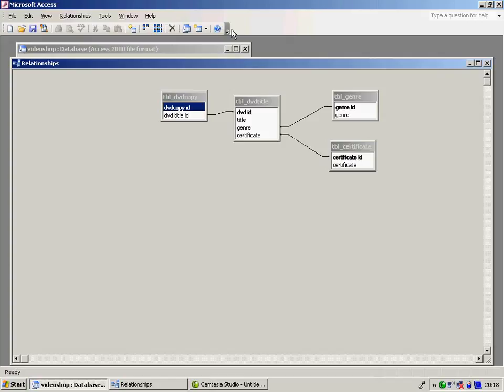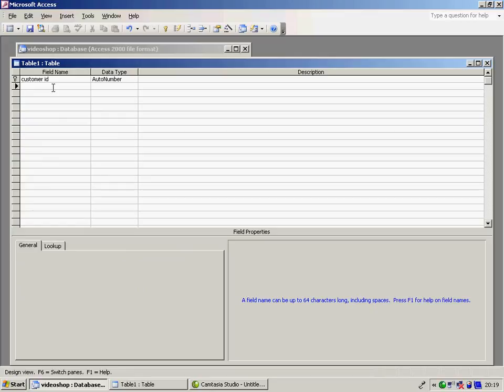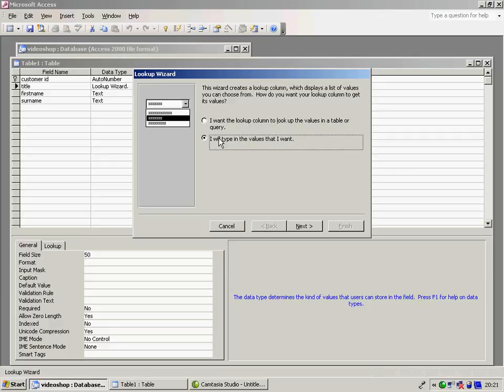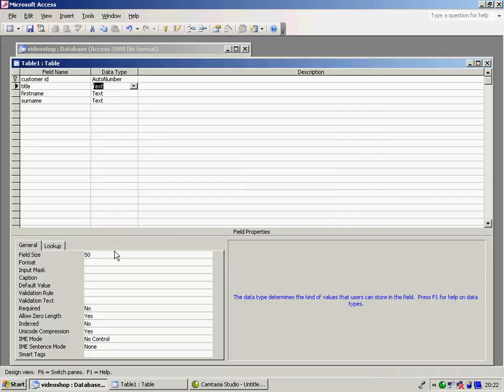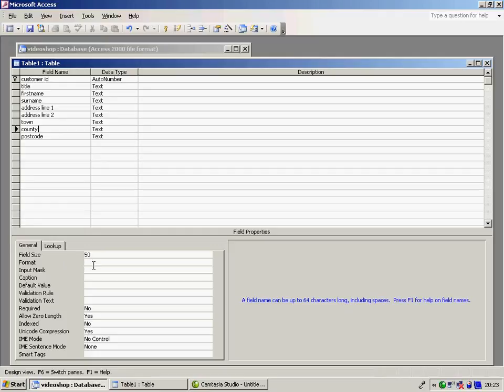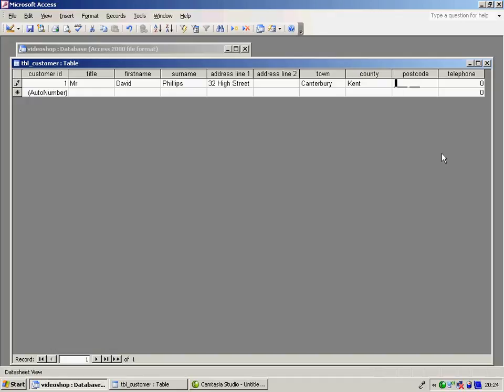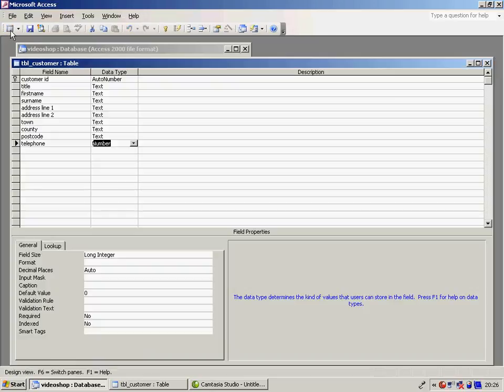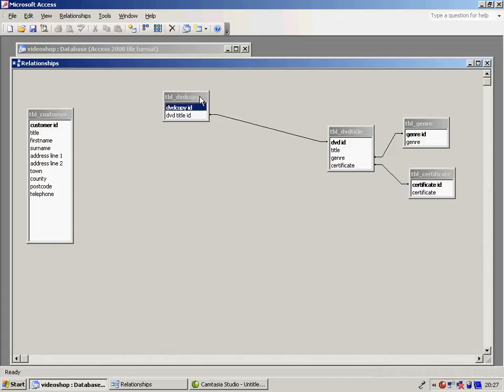vid4 customer table